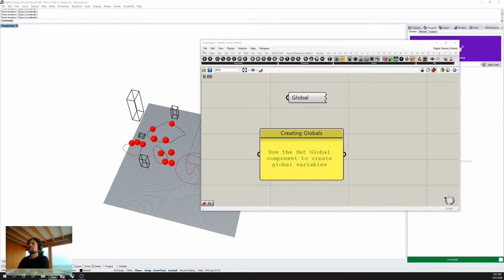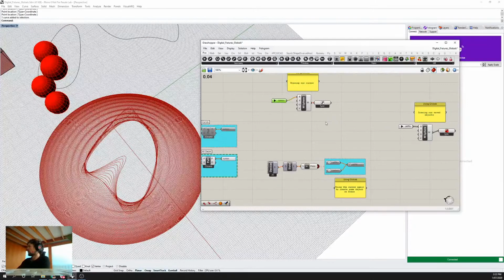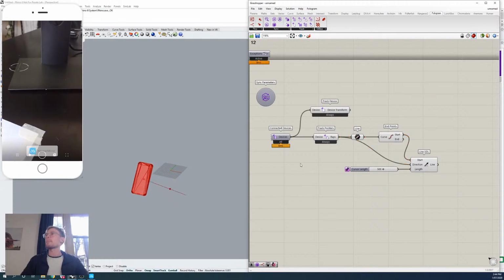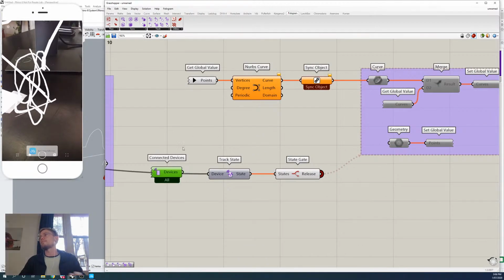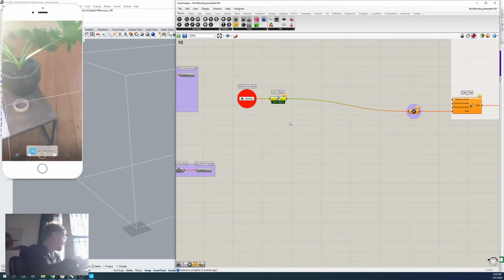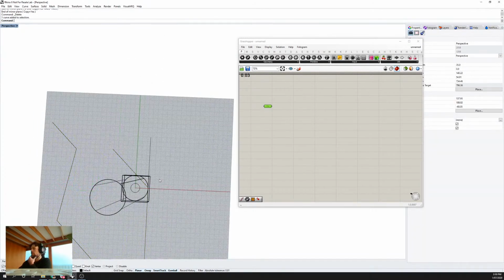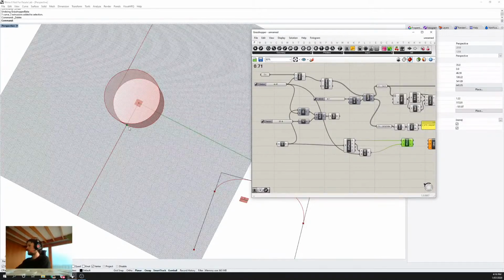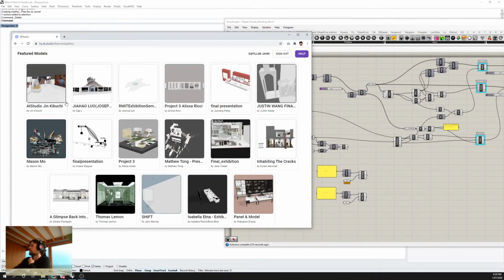Fologram Digital Futures Workshop (Day 03)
NOTE - Content in this webinar uses an old version of Fologram. For the latest apps, plugins and examples check docs.fologram.com

Live streaming tutorial content and discussion of digital futures workshop content from Day 03